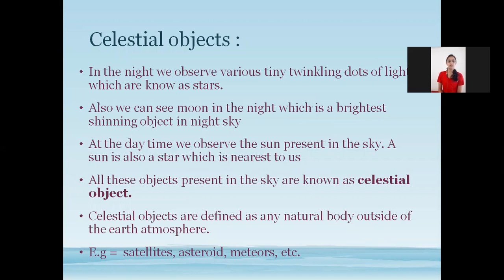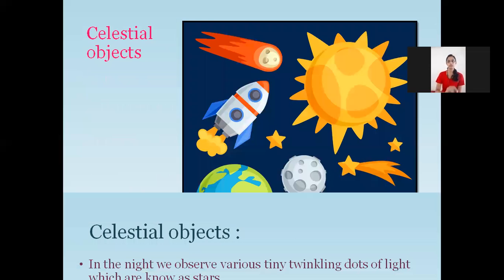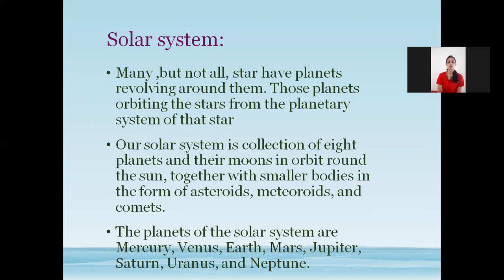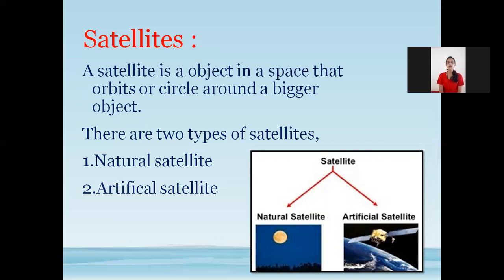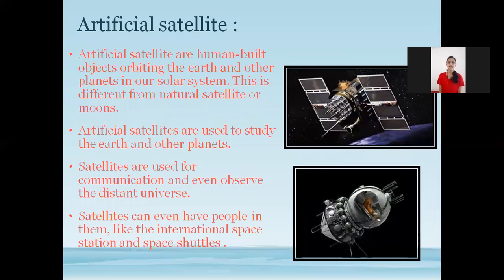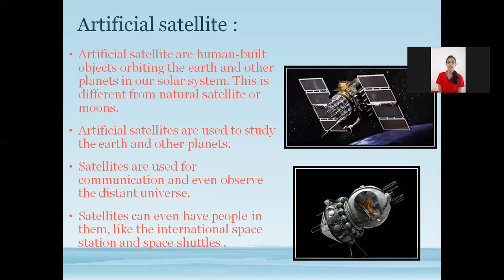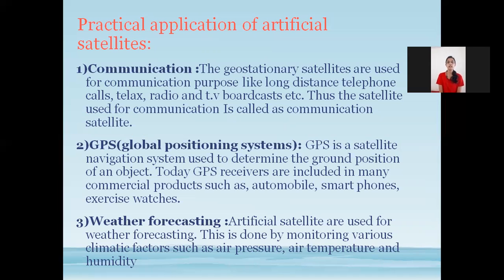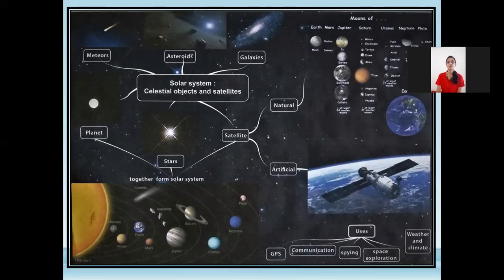Grade 8 Video 7: Universe Marks